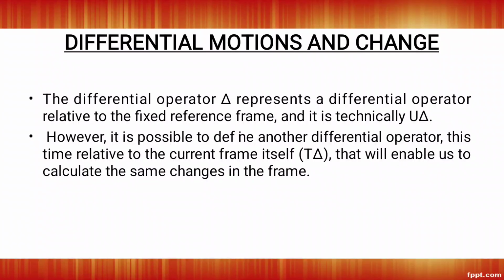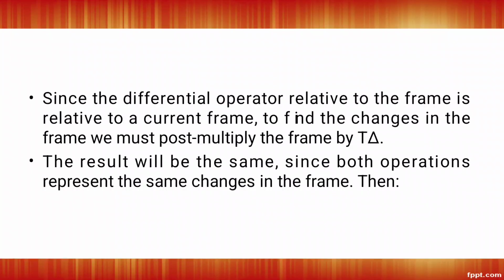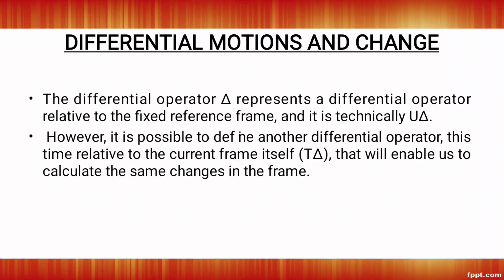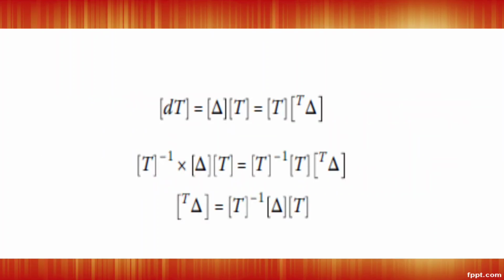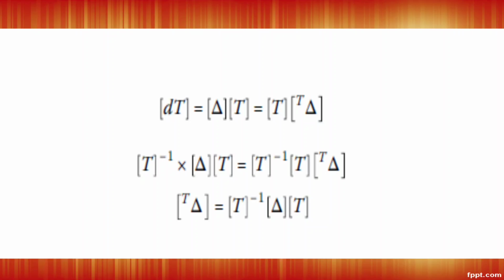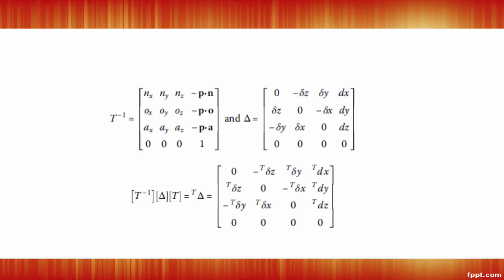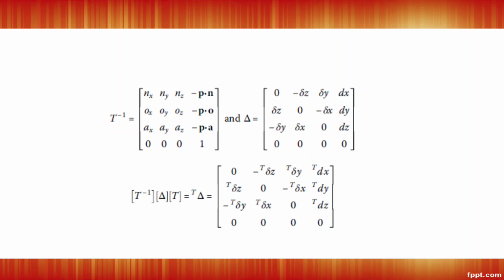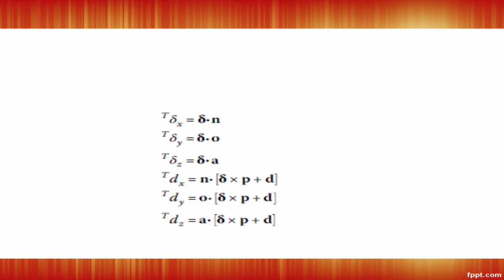May 22, 2026